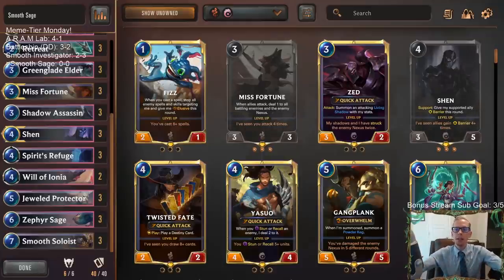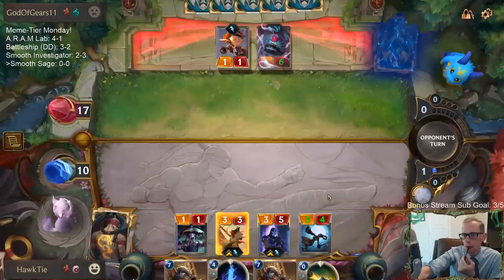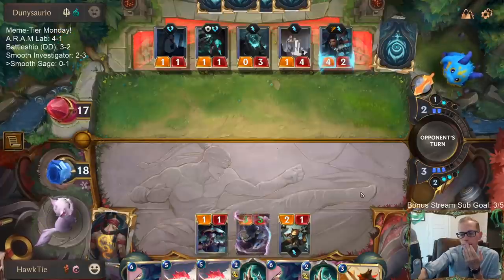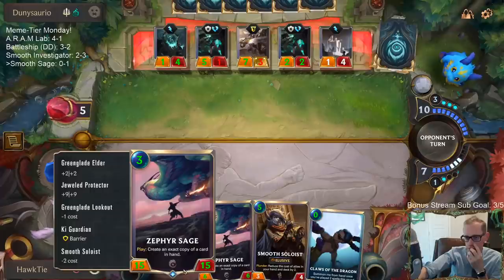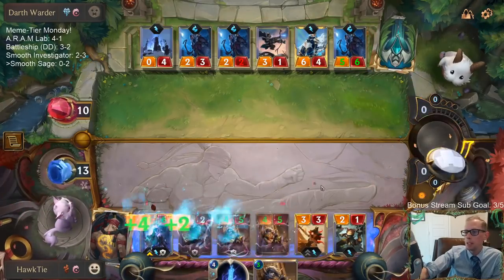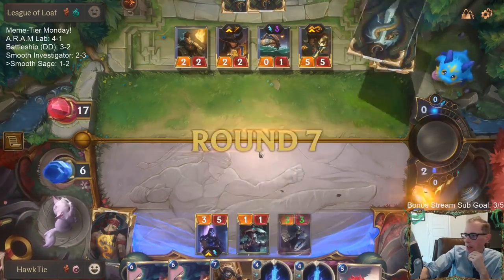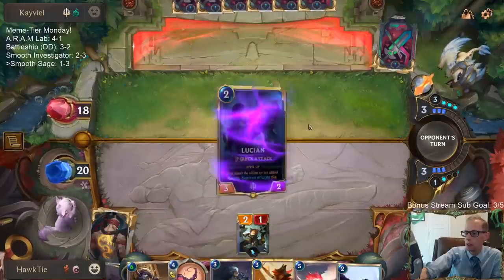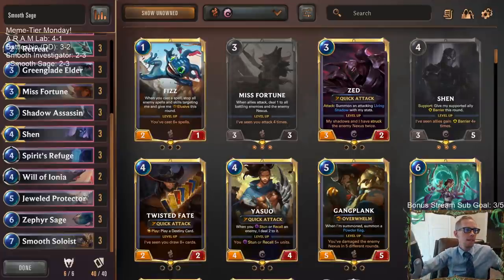Smooth Sage: Infinite Zephyr Sages! l Legends of Runeterra LoR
Legends of Runeterra Meme deck: Smooth Sage
Code:
CEBQEAQCAEFAQAICBYIBOIBEEU3TSAQCAYLDEAQBAIDBIAIBAIBAA
Champions: Miss Fortune, Shen
Regions: Ionia, Bilgewater

Stream Schedule (Eastern time):
Mon/Wed/Fri/Sun @ 11am
Tue/Thur/Sat @ 4pm